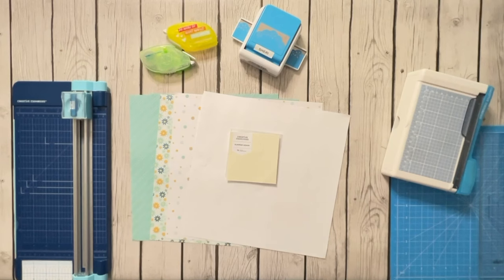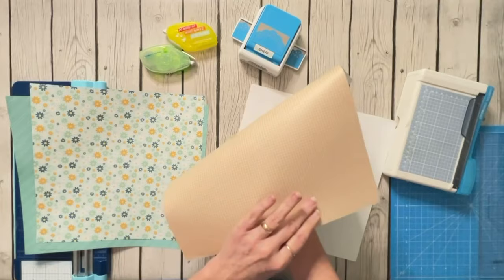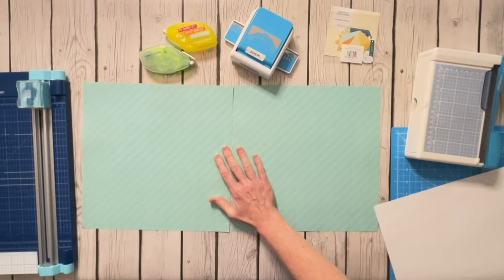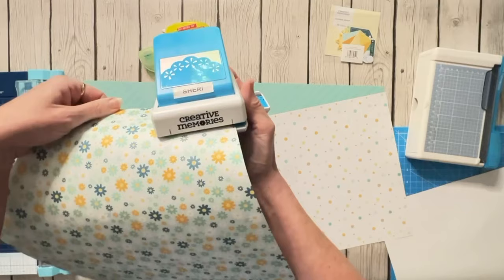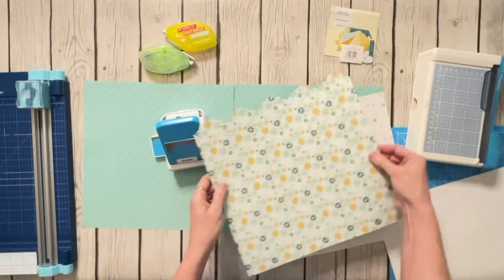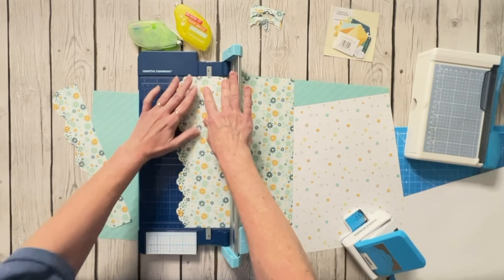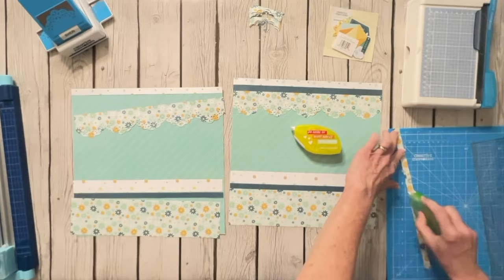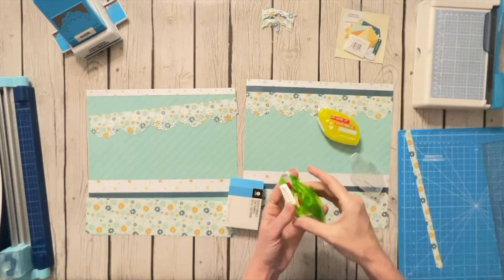CM Summer Denim Layout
**Using Ever After Project Recipe**